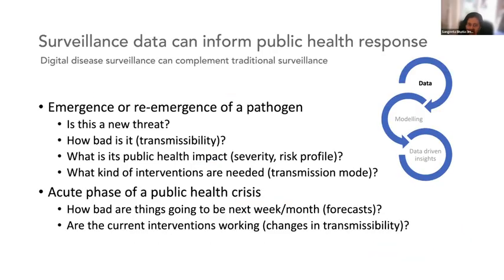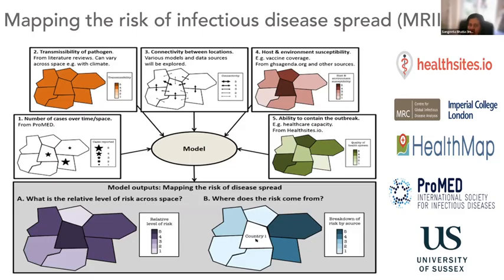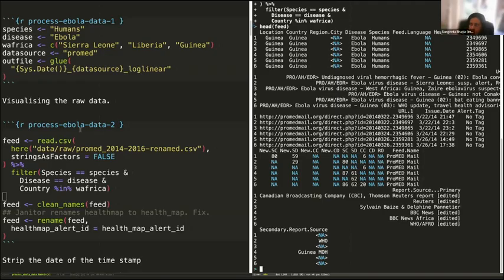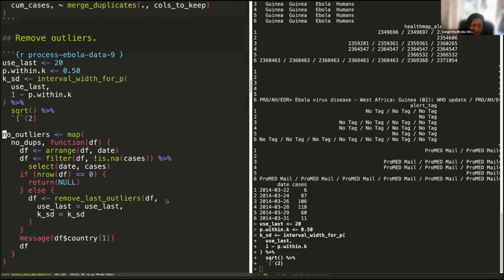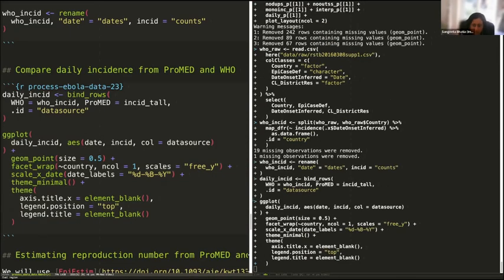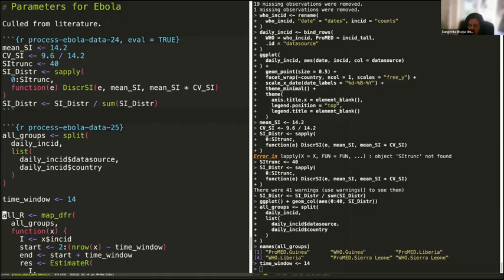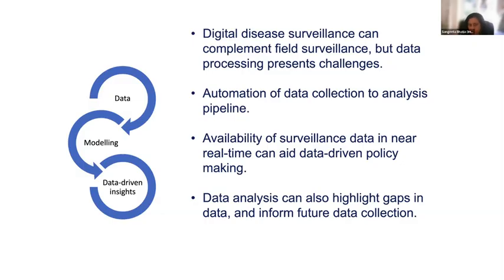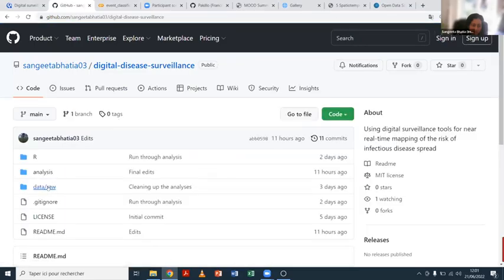Using digital surveillance tools for near real time mapping of the risk of infectious disease spread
Can crowdsourced disease surveillance help us stop outbreaks faster?  This video explores ProMED, a global network of clinicians reporting unusual health events in humans, animals, and plants. We delve into how ProMED works, vetting reports before sharing them widely. Using the West African Ebola epidemic as a case study, Dr. Sangeeta Bhatia (Imperial College London) examines the challenges of using ProMED data for real-time outbreak analysis.

 We compare ProMED's data with the WHO's curated dataset to understand what insights can be gleaned from digital disease surveillance during a crisis. Can we leverage this information to improve our response to future outbreaks? Find out in this video!